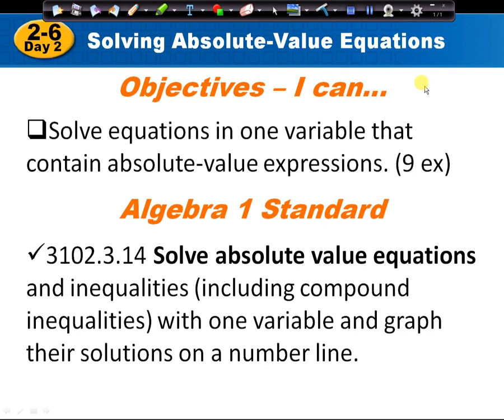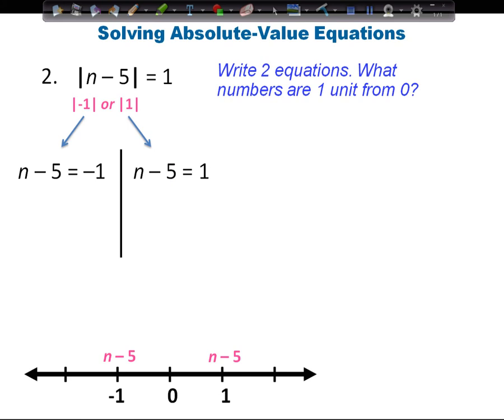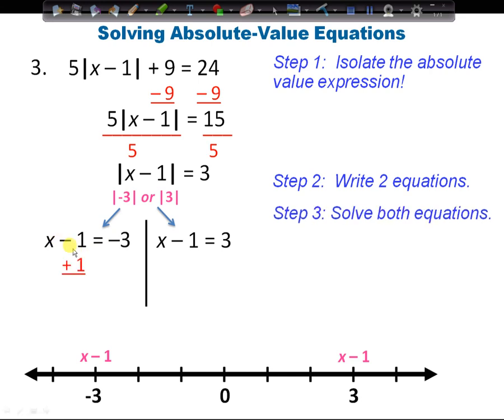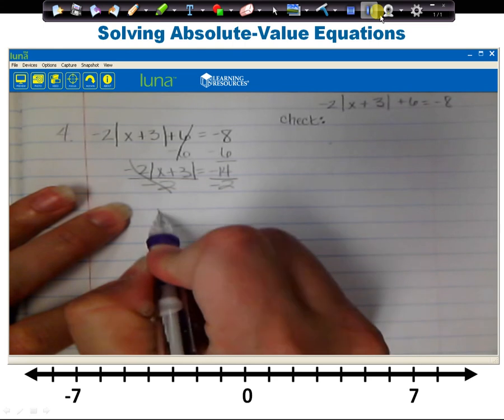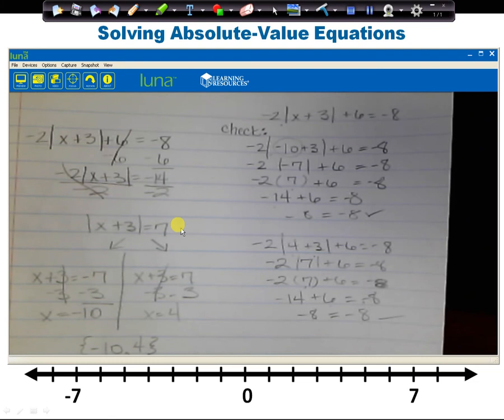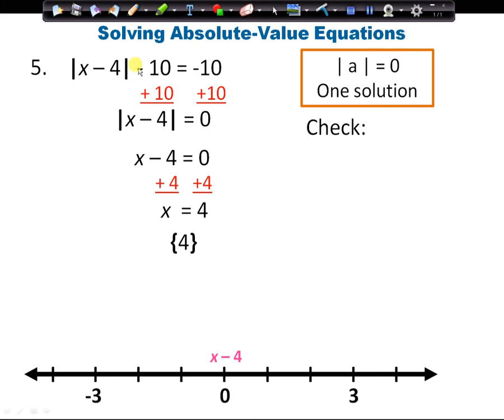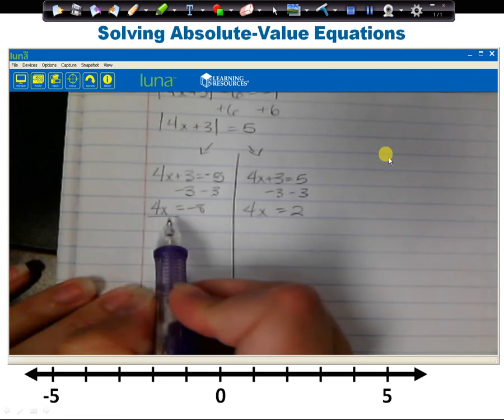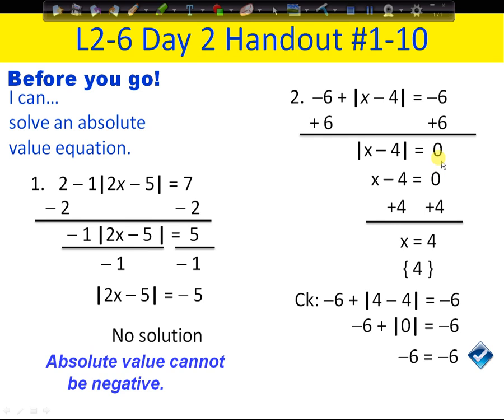(7) L2-6 (Day 2) Absolute Value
This is your video for the second part of Lesson 2-6: Solving Absolute Value Equations.